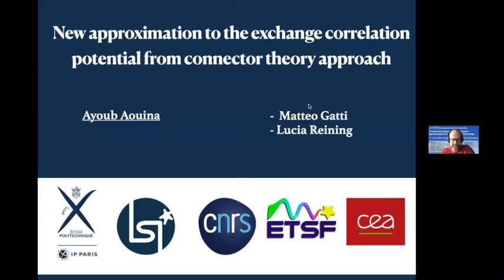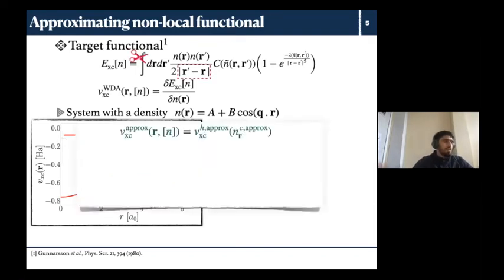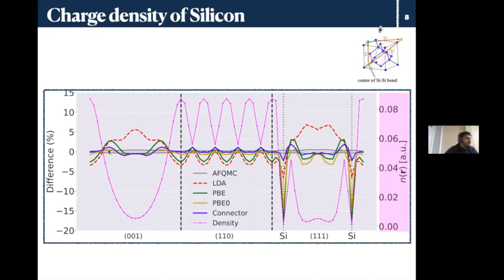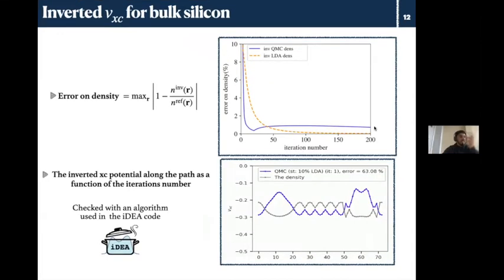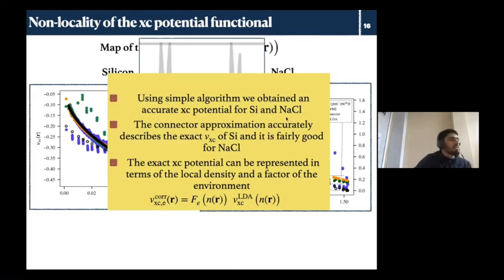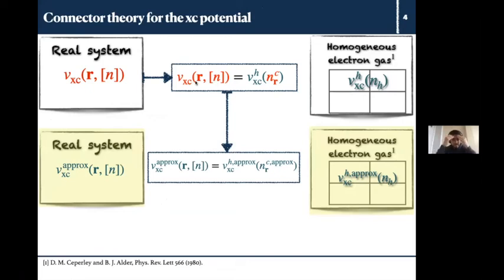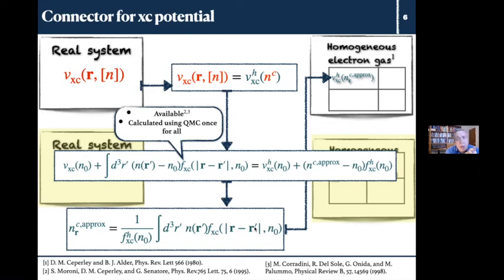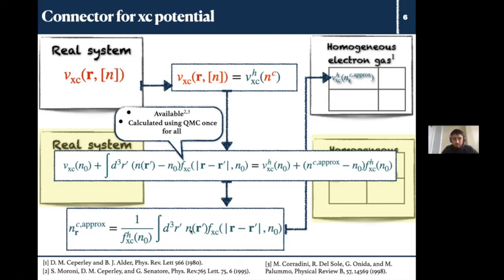New approximation to the exchange correlation potential from connector theory approach (A. Aouina)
In the Kohn-Sham formulation of density functional theory (DFT) [1], the ground-state density of interacting electrons can be obtained from a fictitious system of independent particles in an effective potential. Although DFT is in principle exact the effective potential contains an unknown quantity called the exchange-correlation (xc) potential. In this talk we propose a new approximation to the xc potential using a general approach called "Connector Theory" (COT) [2]. This approach is a prescription of how to use data from models to calculate quantities in materials. COT is in principle exact but in practice approximations are needed to make it useful. After introducing the general scheme of this approach, we will explain how to use our approximate xc potential in the self-consistent Kohn-Sham loop to calculate the electronic density. By comparing the resulting density of silicon with benchmark Quantum Monte Carlo results [3], we find a very good agreement. Finally, we will examine the inverse question of obtaining the xc potential from the accurate QMC density. Our aim from this inversion is to analyse the features of the exact xc potential and to compare it with the COT and other DFT approximations.

[1] P. Hohenberg and W. Kohn, Phys. Rev. 136, B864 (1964).
[2] M. Vanzini, A. Aouina, M. Panholzer, M. Gatti, and L. Reining, accepted, npj Computational Materials (2022).
[3] S. Chen, M. Motta, F. Ma and S. Zhang, Phys. Rev. B 103, 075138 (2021).